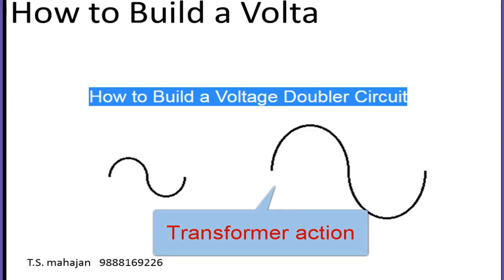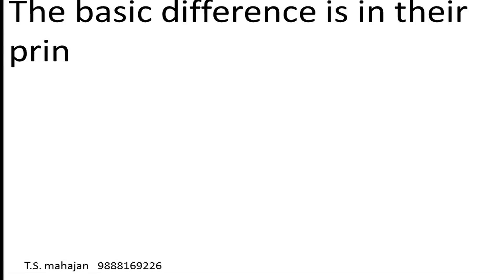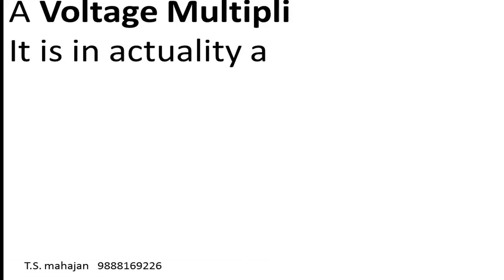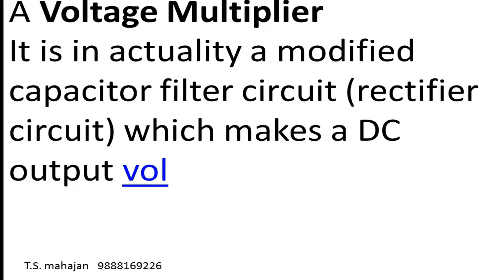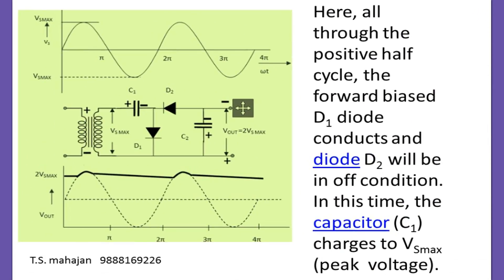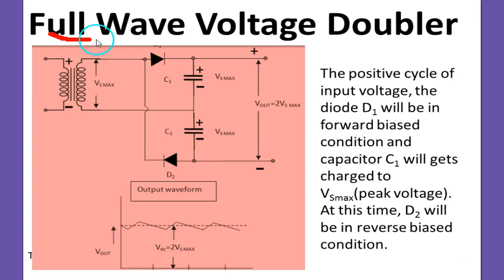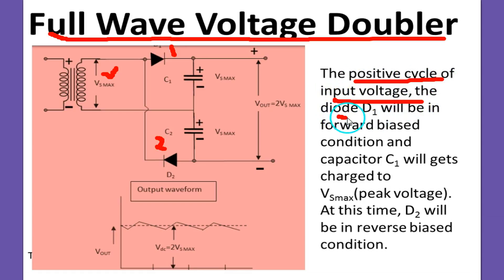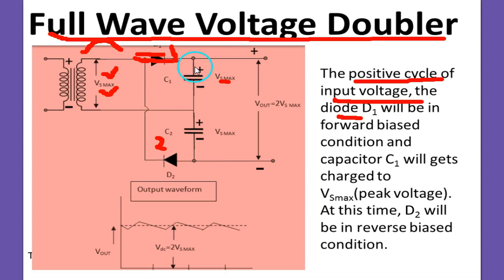Multiplier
voltage multiplier,voltage doubler
Half wave doubler, full wave doubler,
Capacitor filter circuit

and
ElectronicsTutors App
You can find handwritten notes on my website in the form of assignments.